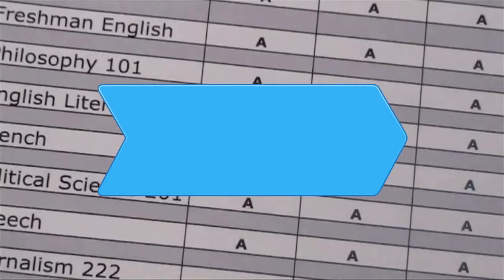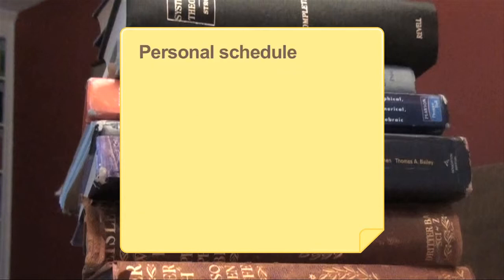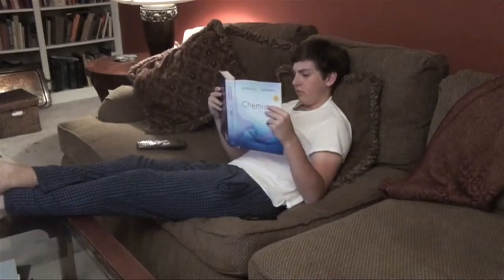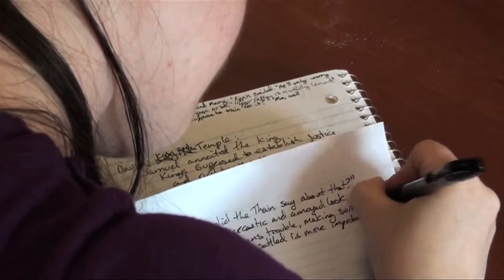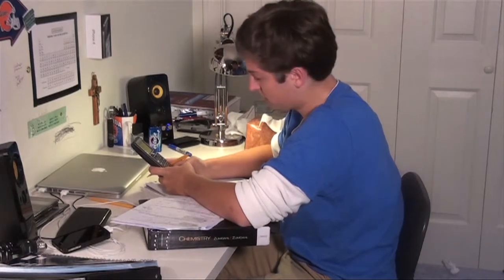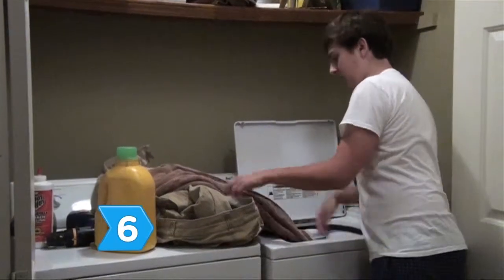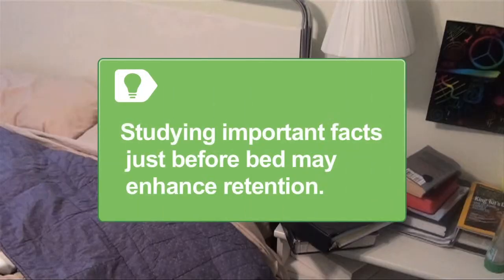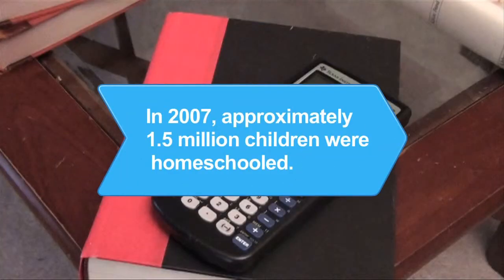How to Get Good Grades